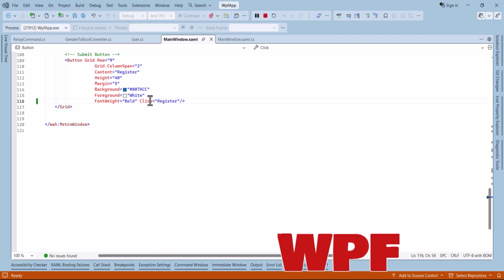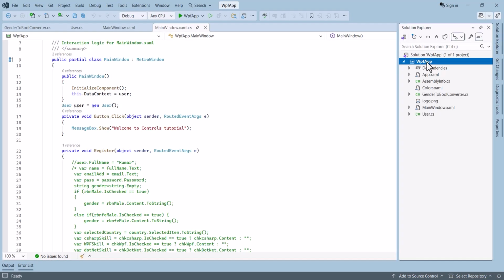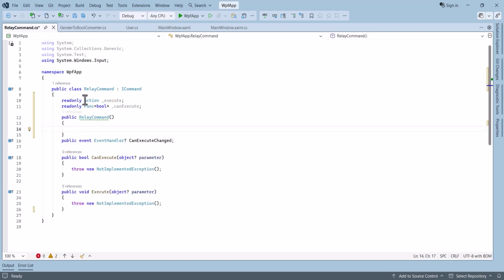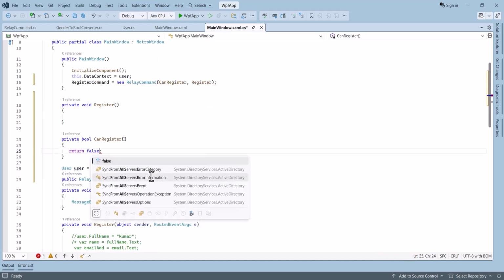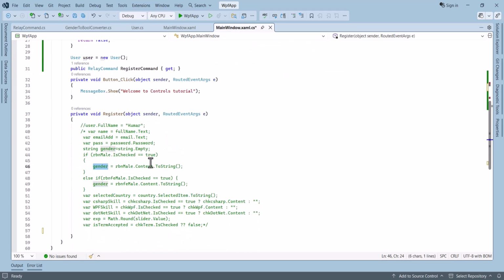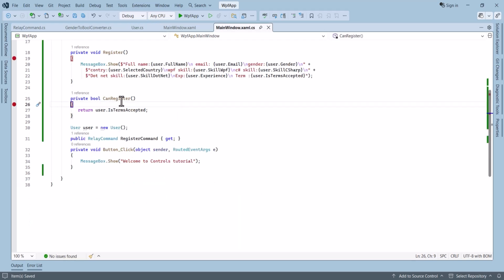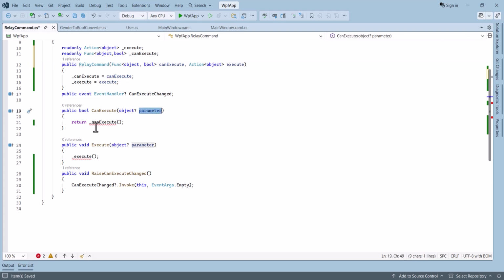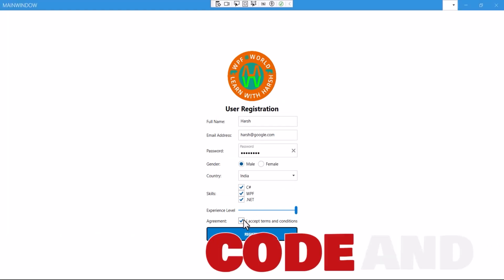11 - Master Command in WPF | Stop Using Button Click Events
Decoupling Components